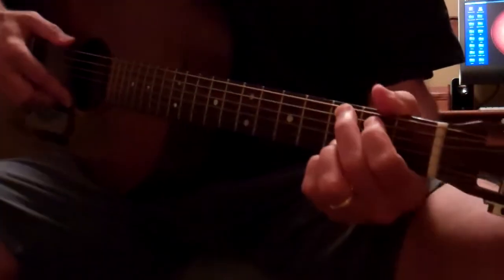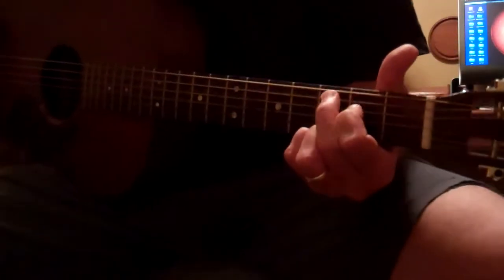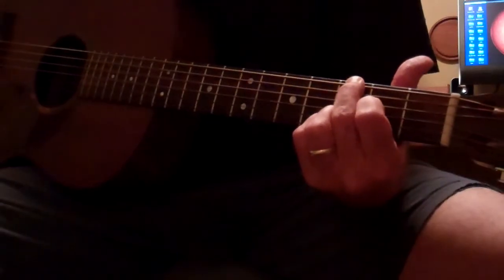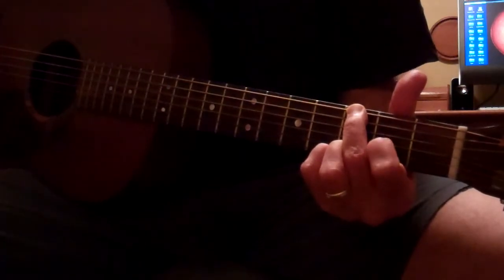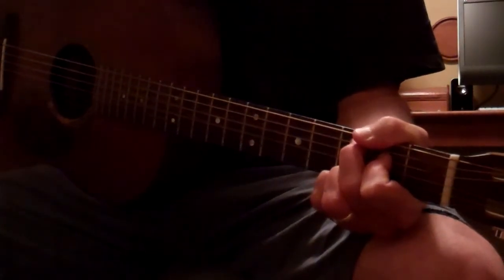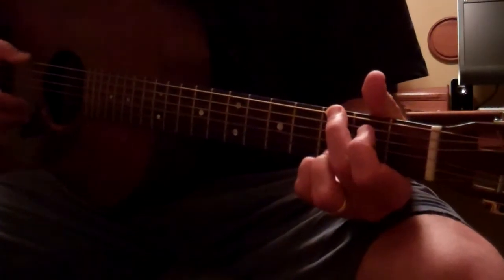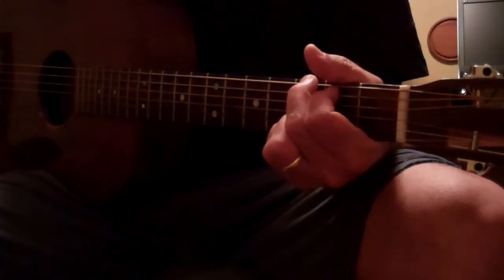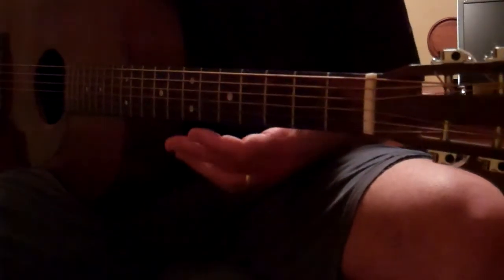How To Play "We're All Gonna Die"~Gene Burnett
Here's a video I made for a friend who asked for the lyrics and chords to "We're All Gonna Die". I figured I'd just make a video, which is much easier than writing down all those chords. I've played this song for many different kinds of audiences, from regular folks to benefits for hospice care to people who are actually dying and it always goes over well.

Here's a link to a video I made of me singing the whole song:

Here's a link to a page where you can download the song free or with a donation. Just right click on the song and then click "Download Linked File" or PC equivalent:

Be the arrow be the bow—Be the rock or be the flow
It doesn’t matter who you know—You’re still gonna die
If you’re the candy or the wrapper—You’re still headed for the crapper
Be a Dick—Be a Jane—You’re still circling the drain

Chorus:
We’re all gonna die! We’re all gonna die!
We’re all headed for the soil—When we shrug this mortal coil
We’re all—We’re all—Gonna die!

Be the hero be the goat—Build a castle build a moat
You can hit the highest note—You’re still gonna die
Play the coolest fastest riff—Pretty soon you’ll be a stiff
Be the beauty be the beast—Pretty soon you’ll be deceased

Repeat Chorus

Be a knockout in the nude—Pretty soon you’ll be worm food
It  ain’t polite—It’s kinda rude—We’re all gonna die!
If you’re feeling young and free—Pretty soon you’ll cease to be
Win your battles win your war—Pretty soon you’ll be no more

Repeat Chorus

Both the sane and the crazies end up pushing up the daisies
Dancing tango dancing tap you’ll be taking the dirt nap
Lady luck you can have her—You’ll still end up a cadaver
Even you you handsome lug—Someday we will pull the plug
Be the mirror be the smoke—You’re still gonna croak
No matter what your highest mark is—You’ll still end up a carcass
No matter what the score is
Let me show you where the door is
You can be the hare or the tortoise
Here comes rigor mortis
Be the doctor be the nurse—Things are going to get worse
You can have the deepest purse—But you’ll be riding in a hearse

Repeat Chorus

You can face it you can duck it
You can take your job and chuck it
You can move out to Nantucket
You will still kick the bucket

I hope this video has been helpful to you or touched you in some way that leaves you a little better off for having watched it. This is not a big time channel and I have no plans for it to become one. I’m too small to have ads on my videos and I’ve always had mixed feelings about them anyway. If you would like to support and encourage what I do here, you can make a donation to me directly via paypal. No donation is too small, (or too big!) and all donations are very much appreciated.